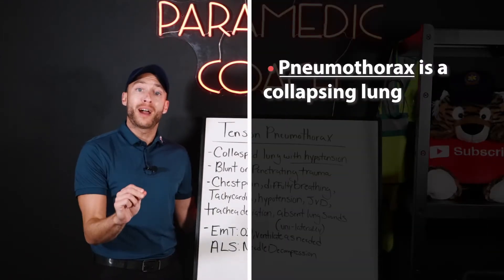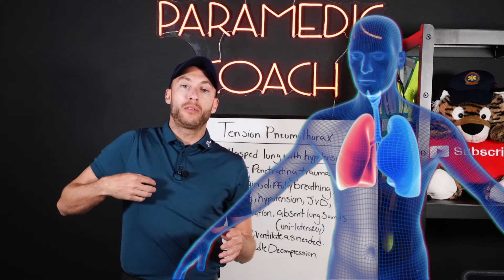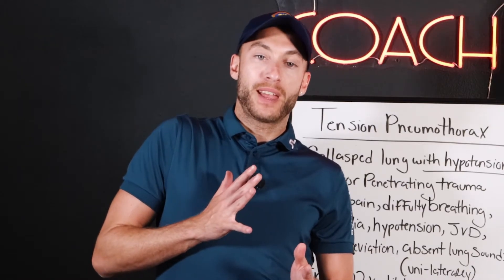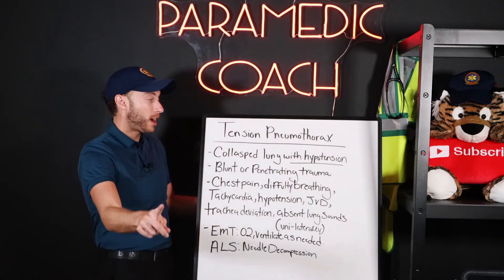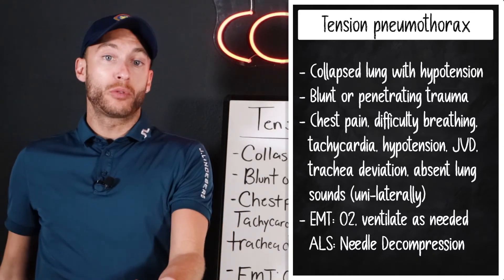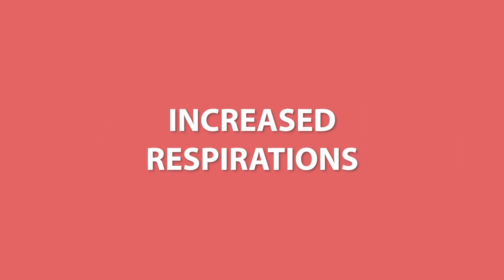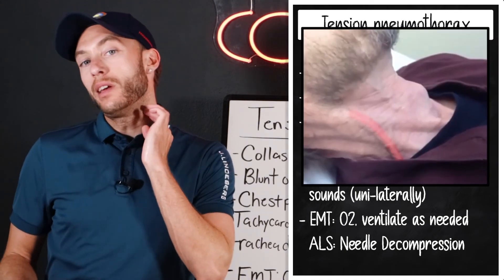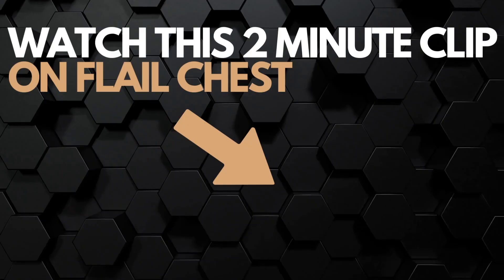TENSION PNEUMOTHORAX Signs & Symptoms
The Paramedic Coach explains the causes and signs & symptoms of tension pneumothorax.

This is a great review for EMT students and paramedic students beginning their EMS education journey.

Be Great,